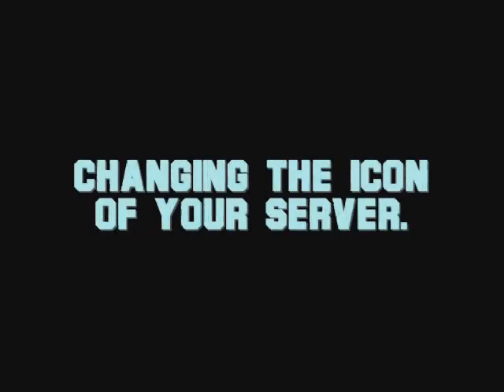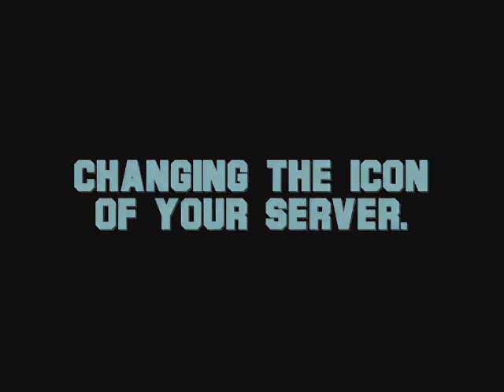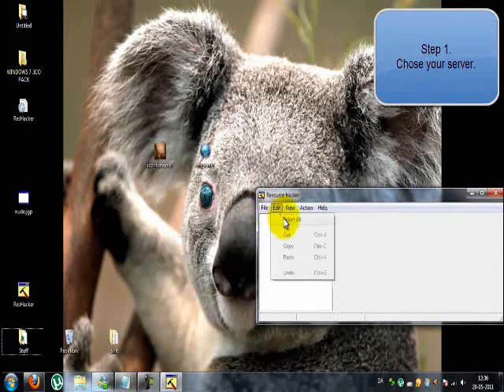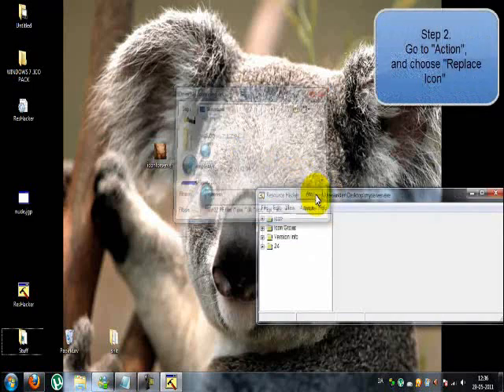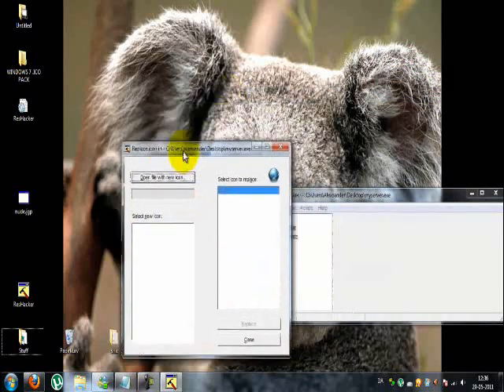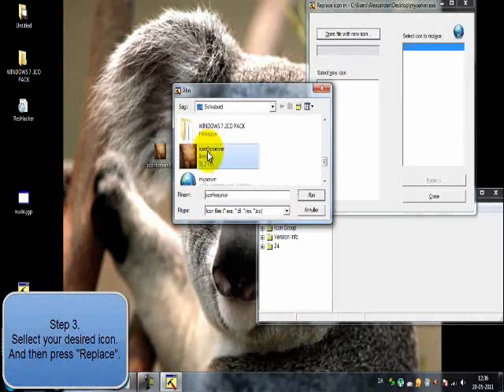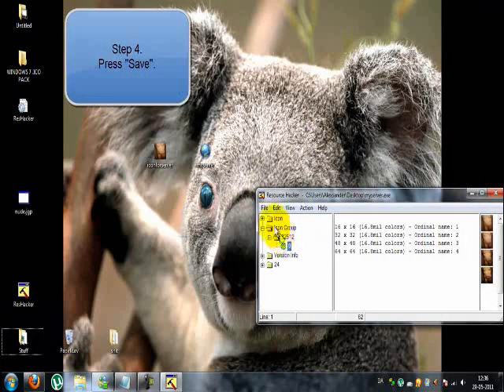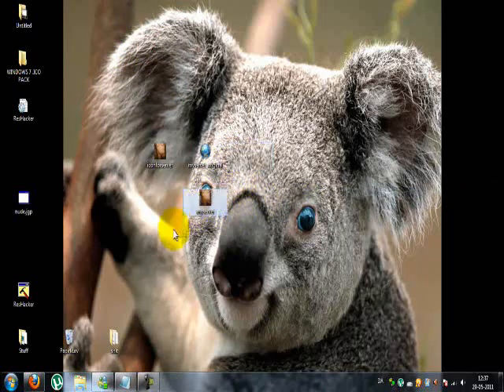Tutorial: Changing your server icon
A very short narrated tutorial on how to change the icon of your server.